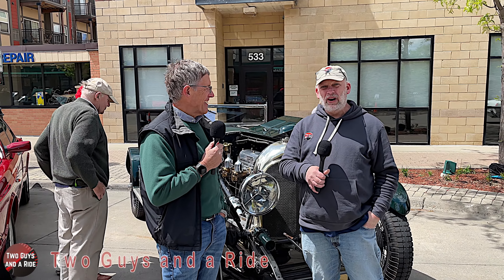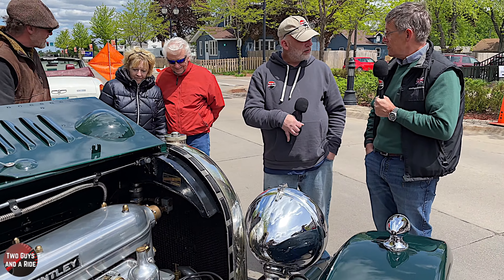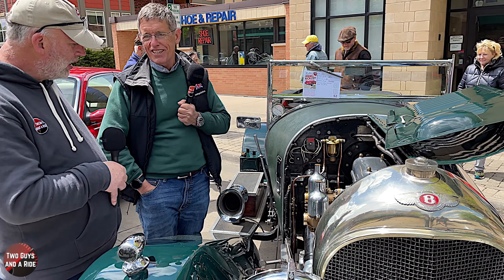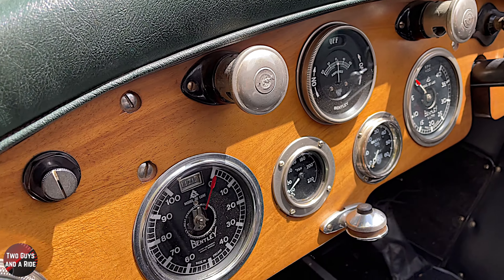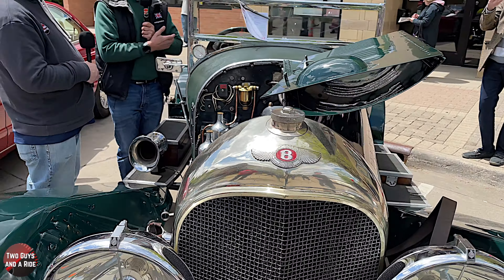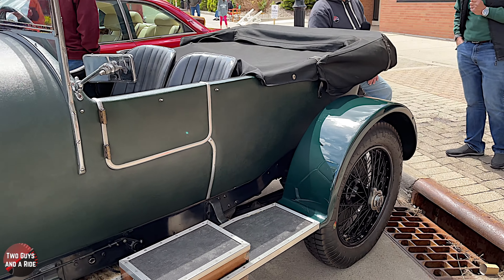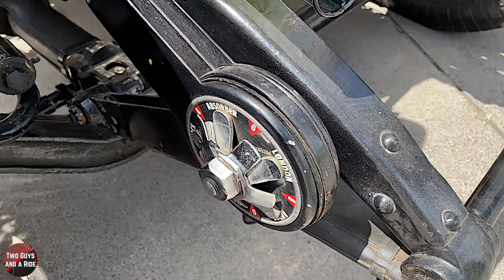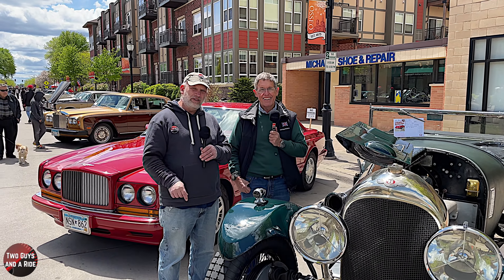1925 Bentley 3 Litre - Philip and Anne share their rare W.O.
1925 Bentley 3 Litre - Revered by collectors the world over, the Bentleys built between 1919 and 1931 have gone down in history as some of the most important and valuable motor cars ever made, a period when Walter Owen Bentley’s eponymous automobiles ruled the open road and came to dominate the French endurance classic held annually in the town of Le Mans.

The earliest model to wear the famous winged radiator badge first appeared in prototype form at the Olympia Motor Show in 1919. Powered by a four-cylinder engine with a bore and stroke of 80mm by 149mm and a single overhead camshaft, the 3-litre was a technical marvel, boasting four valves per cylinder and an output estimated to be around 70 horsepower at 3500 rpm.

Production commenced at Cricklewood in 1921, with early cars built on a 9’ 9.5” two-wheel braked chassis before the Standard Long chassis of 10’ 10” was adopted in 1923, the shorter chassis reserved thereafter for the so-called ‘Red Label’ Speed Model. Bentley adopted Perrot-type brakes on all four wheels in 1924 and many customers took the opportunity to update their two-wheel braked cars at additional cost.

The original Smiths carburettor was later replaced with a later 45BVS type and a Claudel-Hobson item became optional, while Speed models employed twin SUs. Bentley Motors guaranteed 75 mph was possible on the longer chassis model, with speeds increasing to 80 mph for the short and 90 mph on the Speed model, although the weight of the coachwork necessarily influenced an individual car’s performance. In addition to the success enjoyed at Le Mans, which the 3-litre claimed in 1924 and again in 1927, the model also finished second in the 1922 Tourist Trophy held on the Isle of Man, a fine record for what was essentially a production road car.

The vast majority of 3-litres wore bodywork by Vanden Plas although the finest coachbuilders of the day, including the likes of Gurney Nutting, Freestone & Webb, Park Ward and H J Mulliner, all contributed to the wonderful variety of bodywork that graced the 3-litre chassis, ranging in style from simple open tourers to elaborate coupé de villes. Bentley built around 1615 production 3-litres between 1921 and 1924 and it remains one of the finest, not to mention collectible, sporting cars of the era.